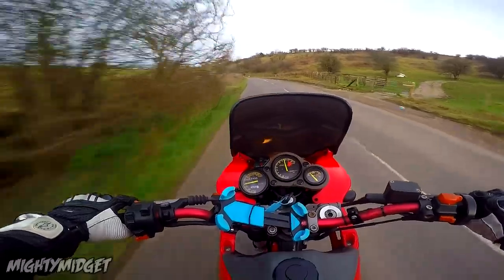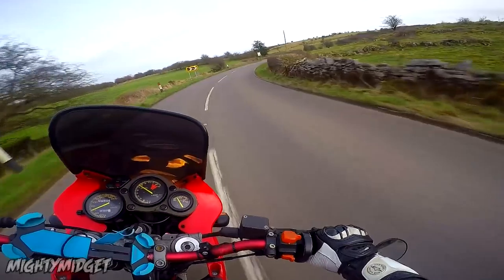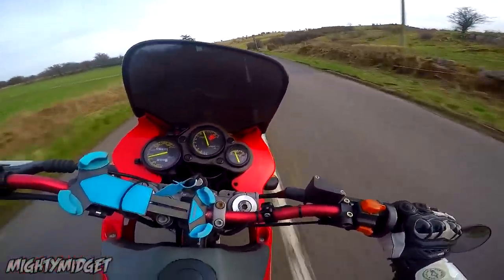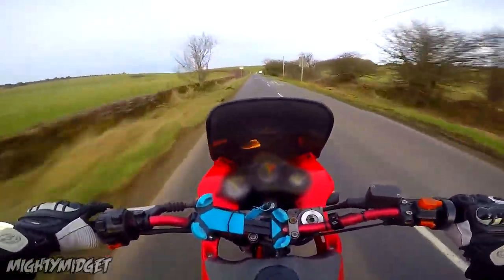MightyMidget Attempts To Ride A 2 Stroke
SUPPORT THE BLOOD BIKERS IN OUR 9 DAY MOTORCYCLE EUROPE TRIP